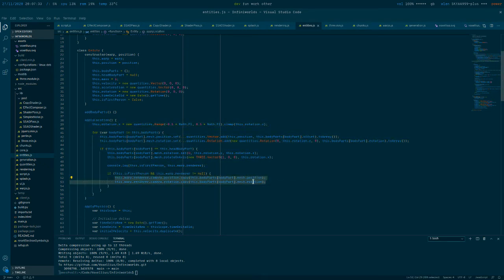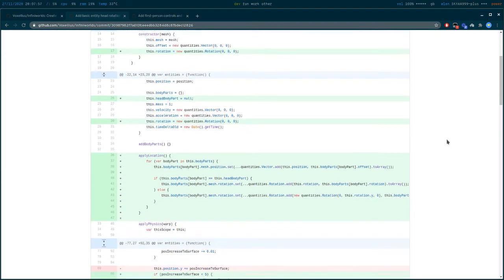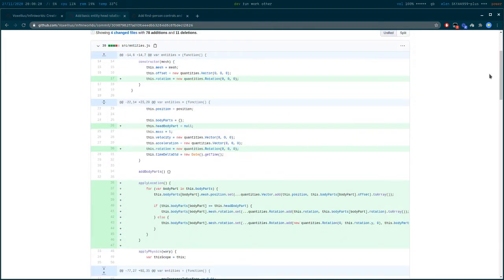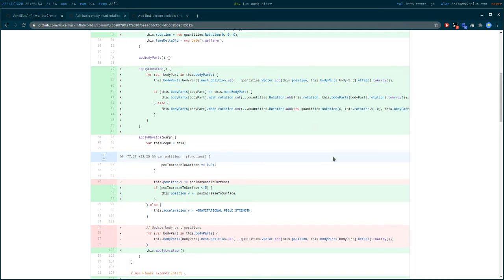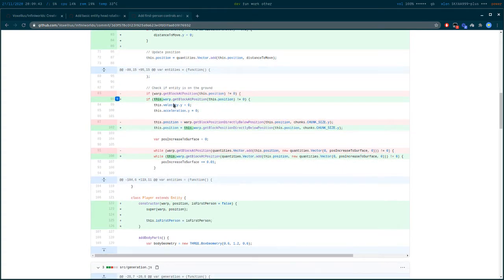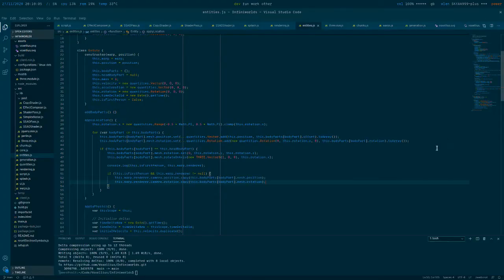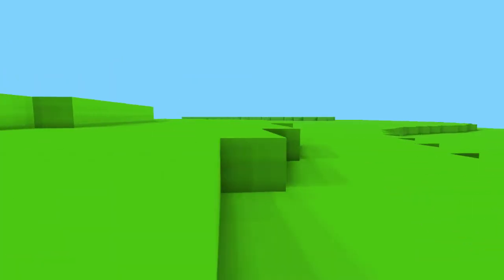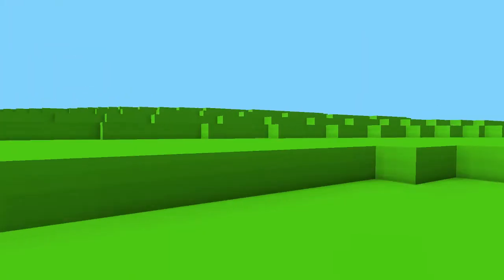Infiniworlds Tech Demo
Made this video public since it was a cool thingy I did. Originally made on 27 Nov 2020. Currently working on other things right now!

In this video, James mumbles on for a whole 6 minutes about how he implemented first-person play in his upcoming game, Infiniworlds. Also tonight, James vaguely talks about how peoples' IRL bodies don't rotate when their heads rotate (hint: your neck is a thing). Also available in HD.

Yeah kinda going for a tech-demoey-style video like what Notch did back in the pre-alpha days of MC

tonight on bott'm gear
james talks to a webpage (1:00)
ben watches james talk at a webpage
and isaac watches ben watch james talk at a webpage talk a watch talk have stroke me maybe? no